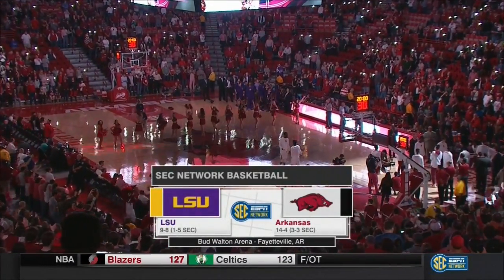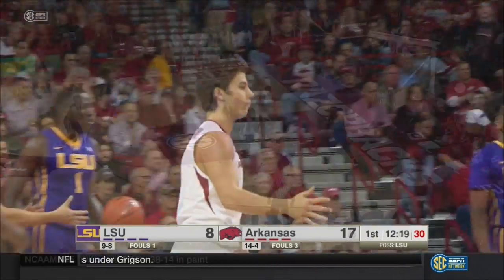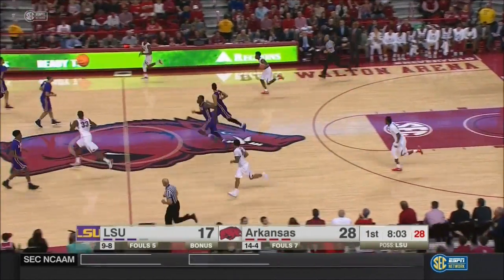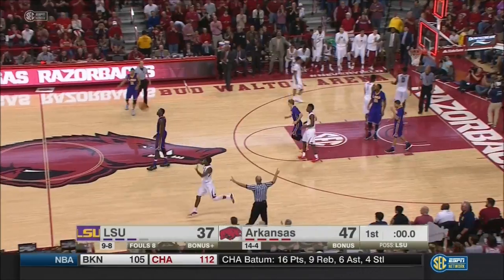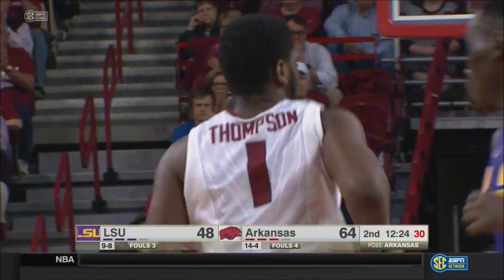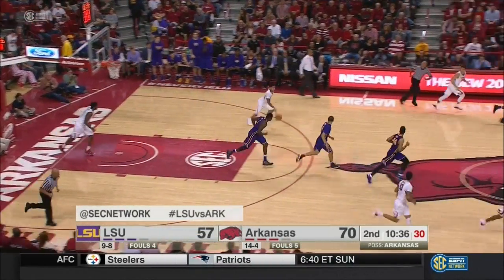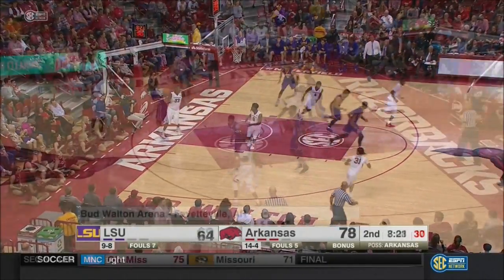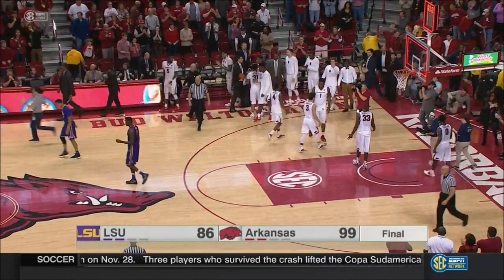Arkansas vs. LSU 1/21/2017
Highlights of the Razorbacks 99-86 victory over LSU at Bud Walton Arena.  Moses Kingsley would score 24 points to put him over 1,000 in his career as the Hogs improved to 34-28 in the all-time series.